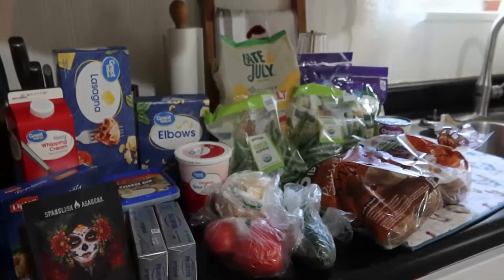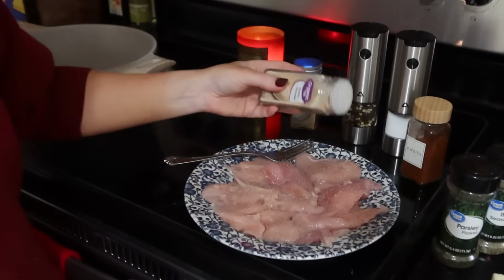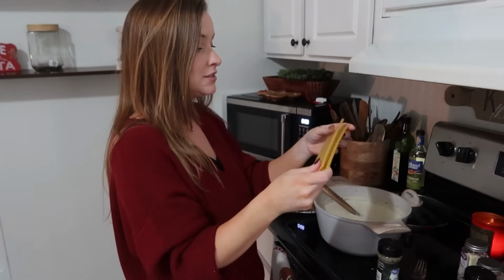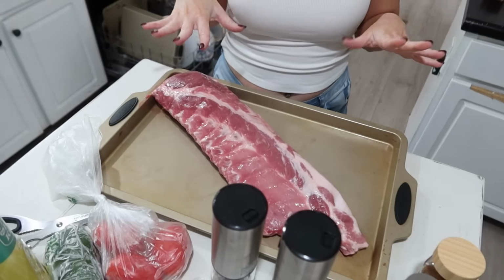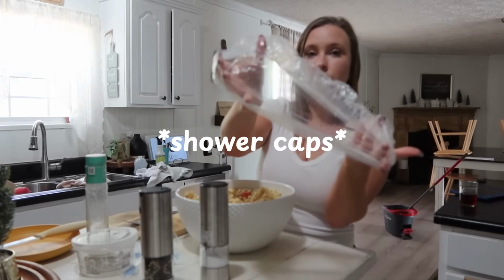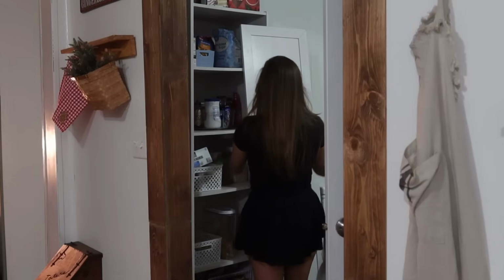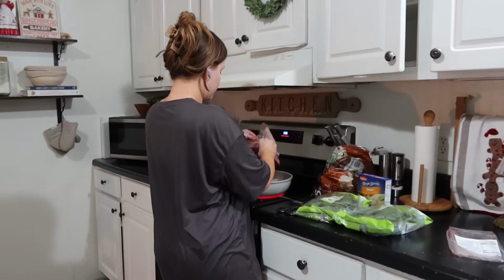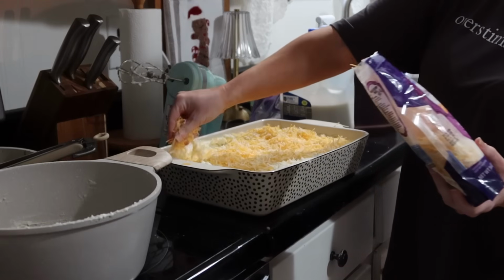✨*NEW* WHATS FOR DINNER • week of easy meal ideas for busy moms • cook with me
Carote Floral Knife Set

Carote Pots & Pans

Living Room Rug

Coffee Table

Oxi Clean Foamtastic

Sprayway Glass Cleaner

Crock Pot

Kitchen Curtains

Dining Room Curtains

Dining Chairs

My Comforter Set

Entry Way Mirror

Tv Stand
Wet/ Dry Vacuum

Entryway Table

My Vacuum

Spin Mop